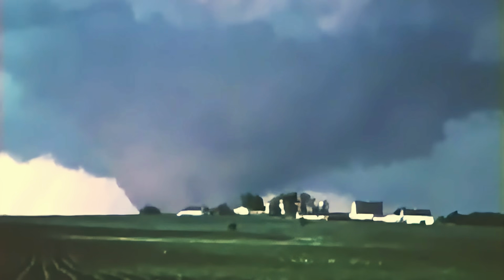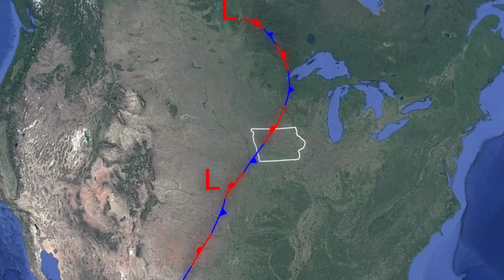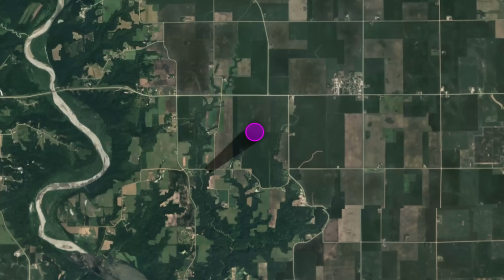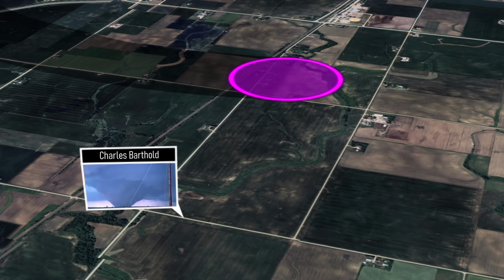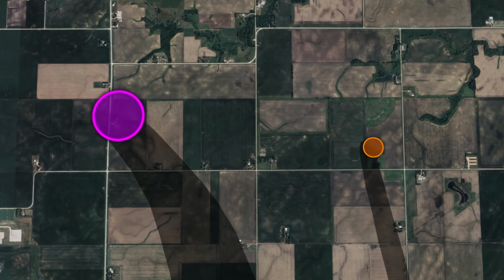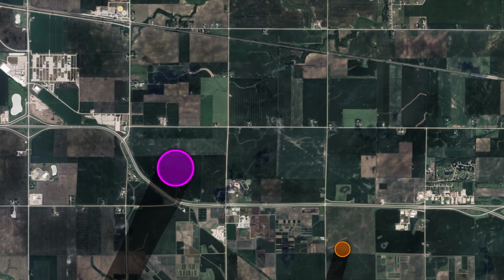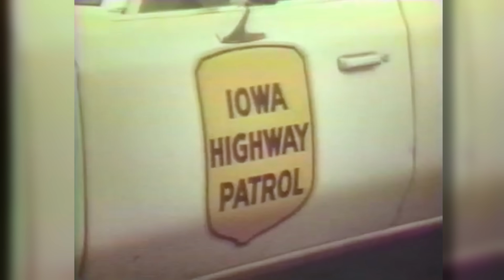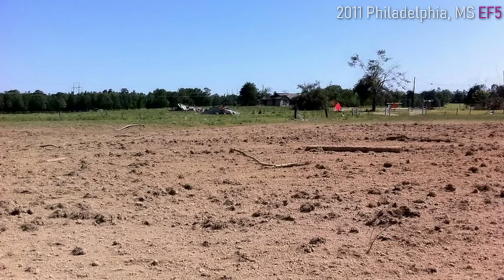Jordan - The Strongest Tornado You've Never Heard Of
On June 13, 1976 the small town of Jordan, Iowa took a direct hit from a monster F5 tornado. To make an already terrifying situation even scarier, it wasn't alone, it was constantly surrounded by multiple other tornadoes in what can only be described as a true tornado nightmare. This is the story of the 1976 Jordan, Iowa tornado.